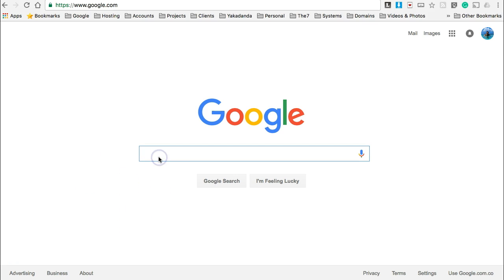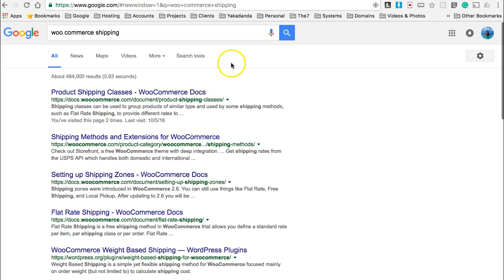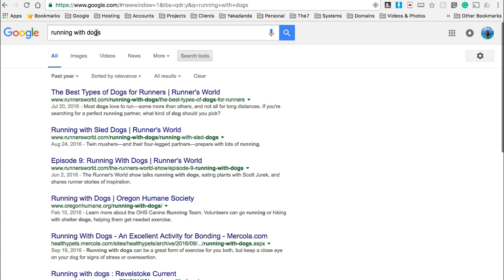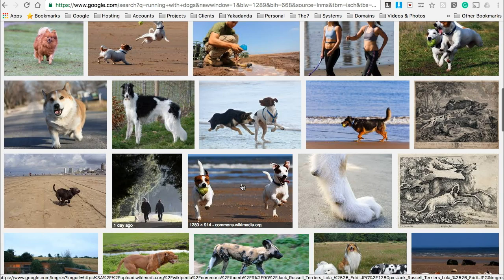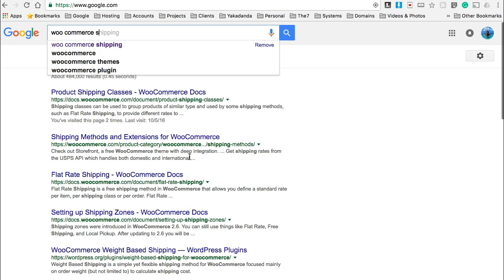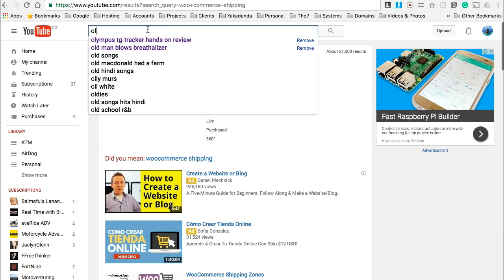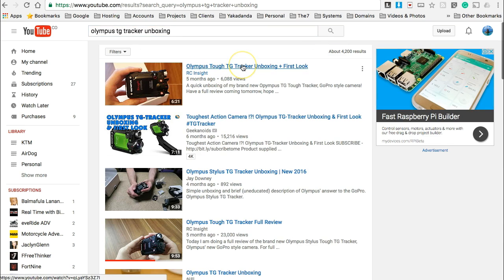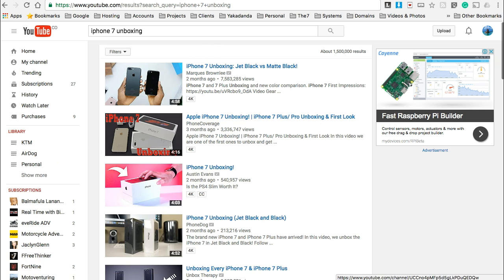How to search Google Search and YouTube for help with almost anything!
Let's face it YouTube and Google Search is where it is at for learning almost anything.  We all need help from time to time and searching Google Search and YouTube for assistance with almost anything is so easy, but there a few tricks to learn to get the best results for this process.

As a web manager, the client has a responsibility to learn as much as possible, and with WordPress searching for help seems a little daunting, but it is easy, you just have to know how to do it.

The real problem comes from the fact that everything you use in WordPress is upgraded all the time, so a simple search is never enough because the answer might be pertaining to an older version, sometimes with a completely different interface. So you must learn these basic search techniques.

So in this video, I will show you in a few minutes, how to get the most recent results. The key is filtering your search on both Google and YouTube and it takes a few additional seconds for each search. I will also show you how to find and download free images for your blog posts or pages using Google Search.

As my client list has grown over the years, so has the amount of support, in fact, support as a web entrepreneur is perhaps the most costly component of running a company. I fond that I get many support questions for software I do not even support or sell, that is because we are considered experts, whether that tag is warranted or not. It is our responsibility to help our clients learn and to also make sure we invest in the time it takes for them to learn for themselves.